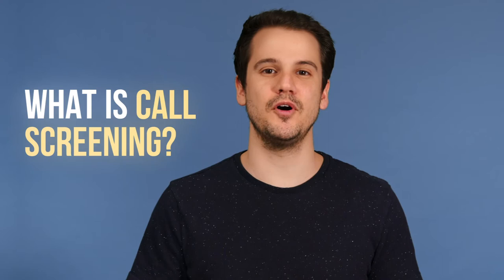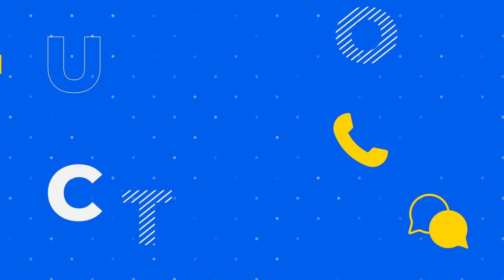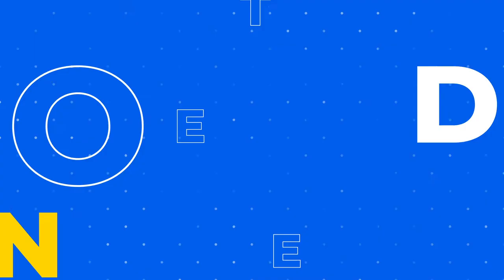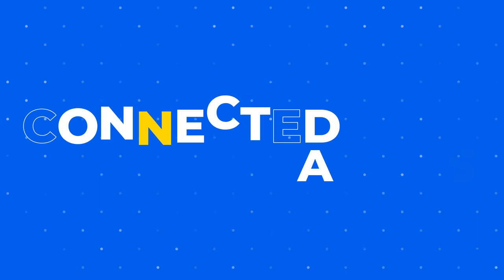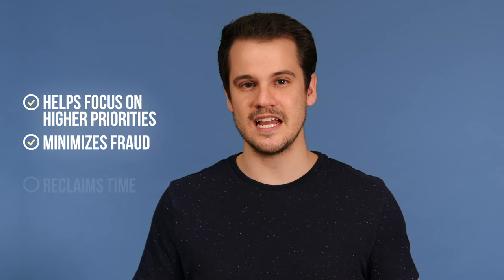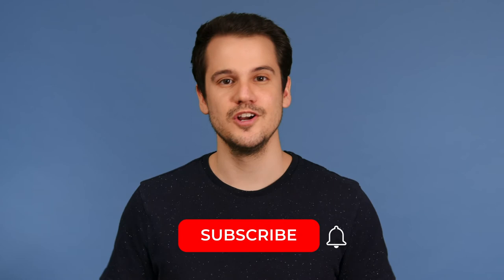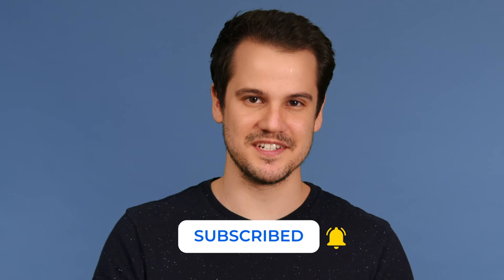How Does Call Screening Work & When Is It Used?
Businesses receive spam and unwanted calls, too. To filter out these calls automatically, you should look into a VoIP feature referred to as call screening.

Call screening allows businesses to automatically reject calls based on predetermined criteria, known as anonymous call rejection. These criteria are set up in the backend of a business phone system. For example, you could set the criteria to automatically filter out calls from survey makers and telemarketers.

A feature like call screening has a number of benefits. For one, it frees up time for your sales and support teams from taking unwanted calls. It also helps reduce fraud and phone scams attempting to target your business.

In this video, Tom will dive more into call screening and its applications in business.

Caller screening is just one of more than 40 VoIP features available today:

Make the shift to connected communication.